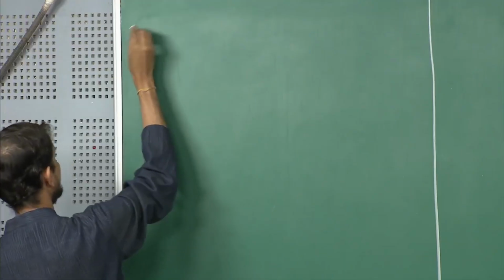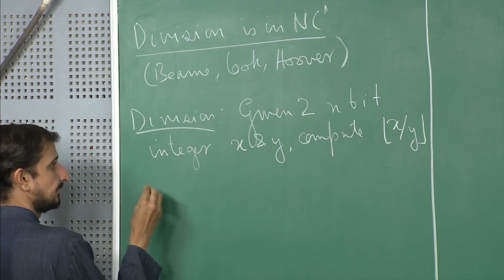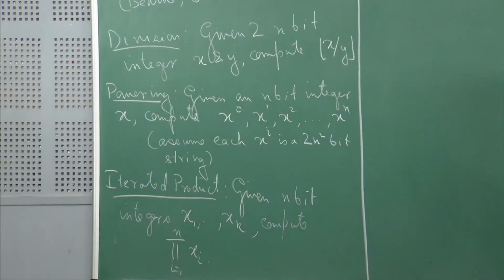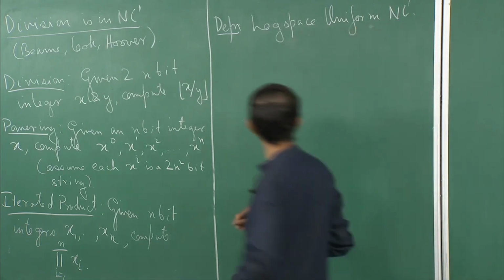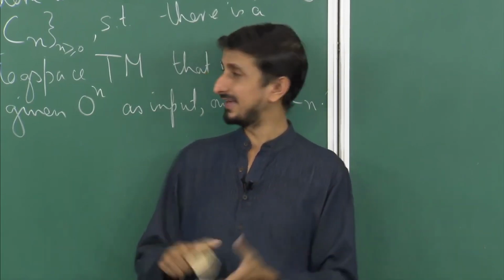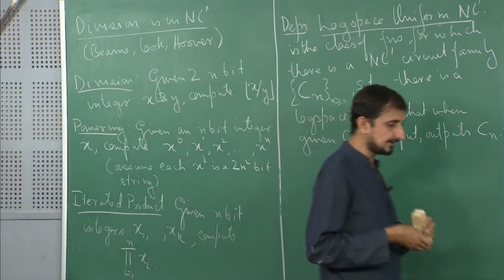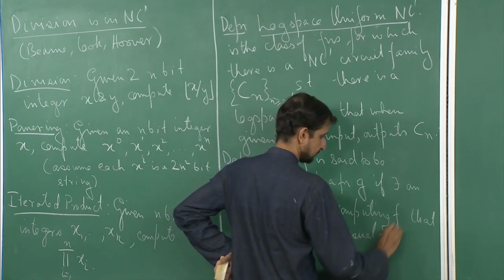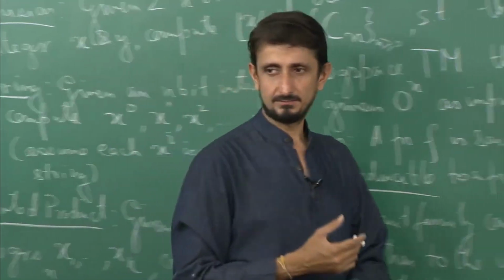Lec-16 CH30SP swayamprabha